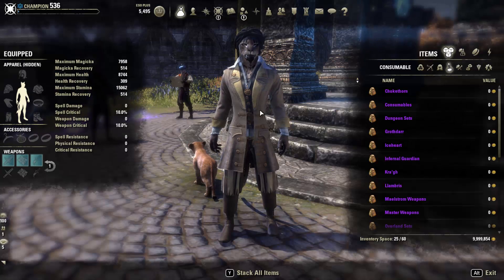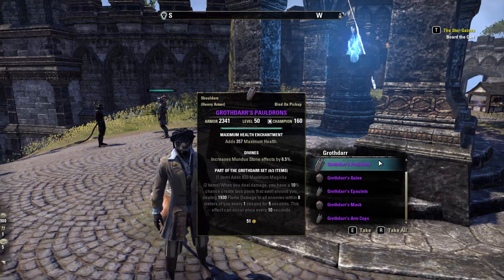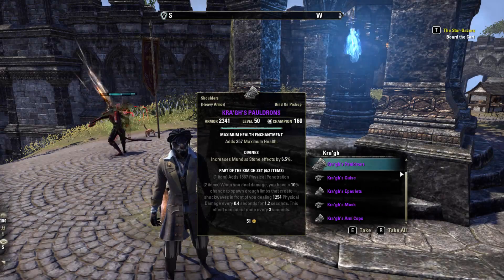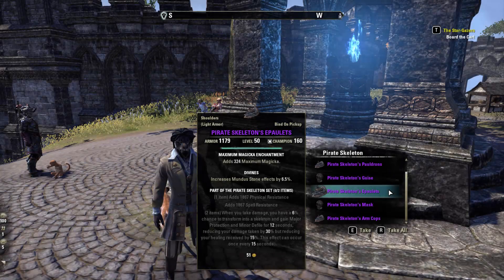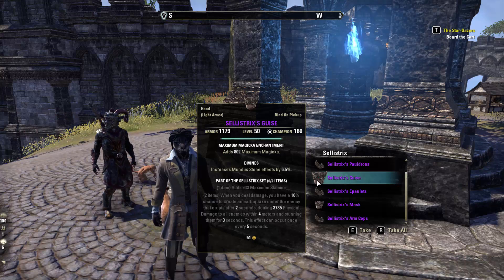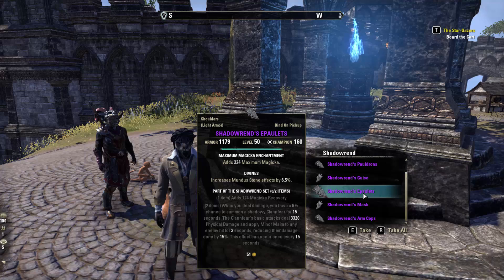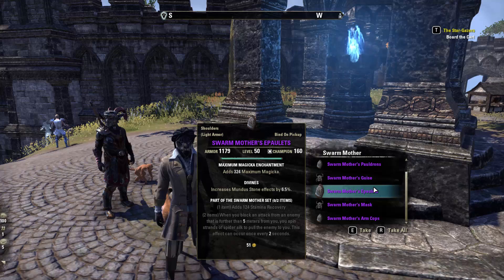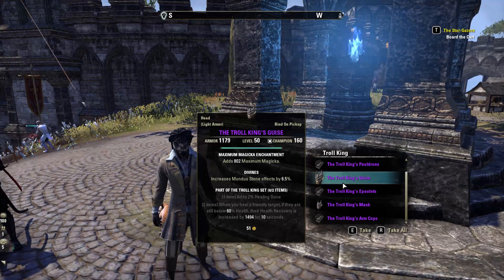ESO PTS: One Tamriel & Update 12 - New Monster Sets!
♡ Social Media ♡

CPU: Intel(R) Core(TM) i5-4690k CPU @ 3.50GHz
GPU: GeForce GTX 950
MEMORY: 8.00 GB RAM